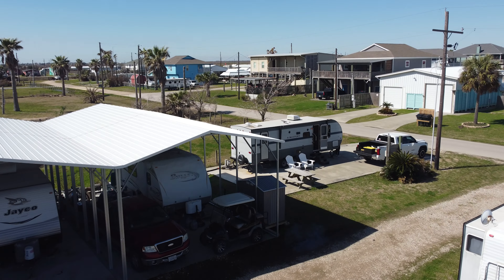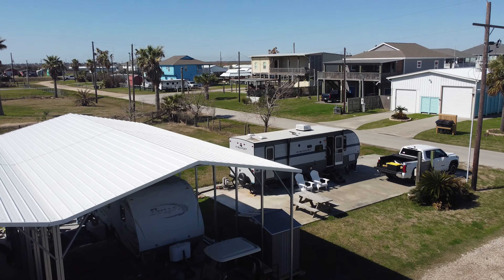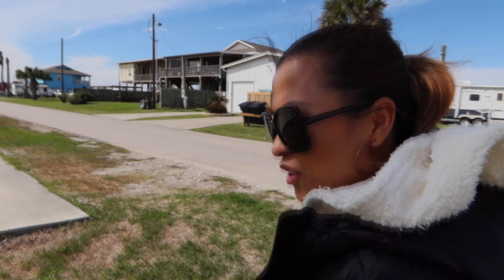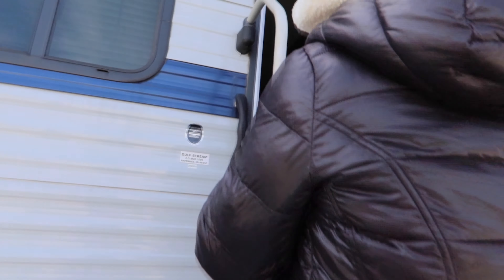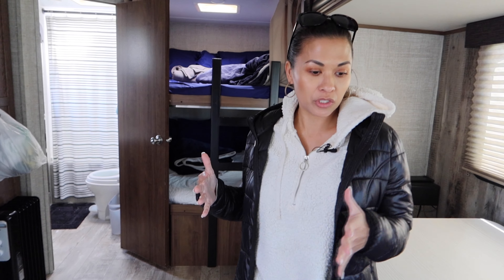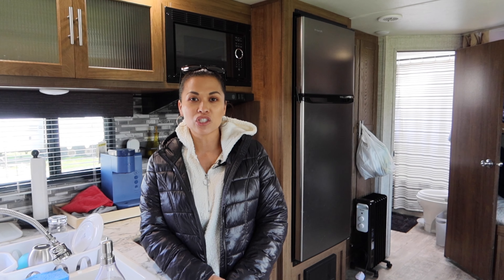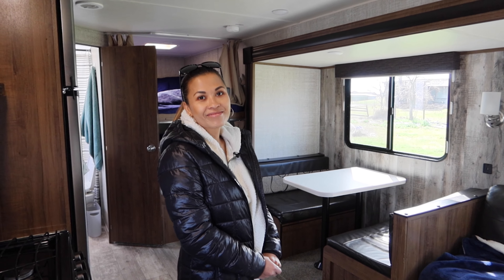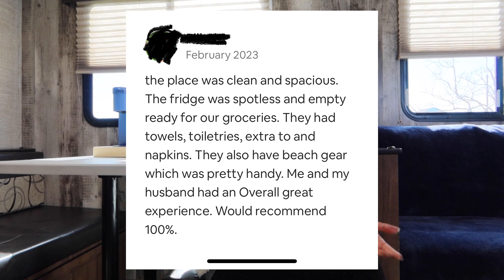EARN EXTRA MONEY RENTING YOUR RV | MY EXPERIENCE WITH MY RV ON AIRBNB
We decided to list our RV on Airbnb.  Here's how things are going with putting our RV on Airbnb.